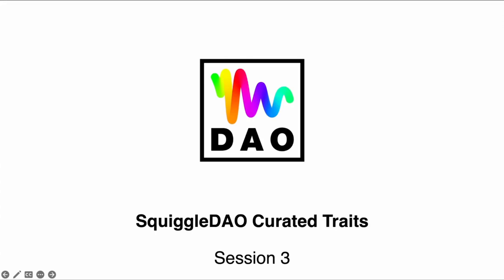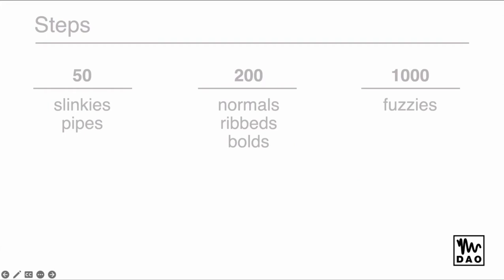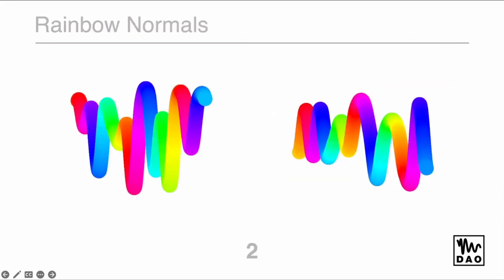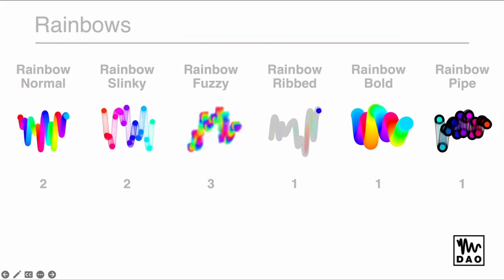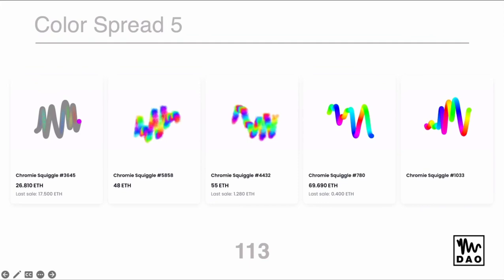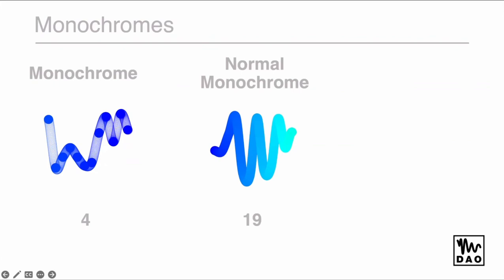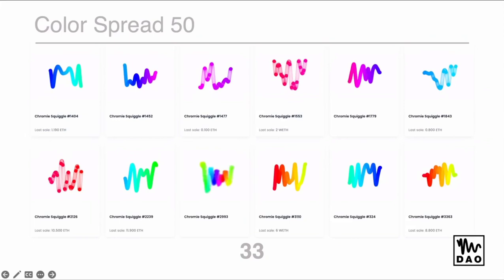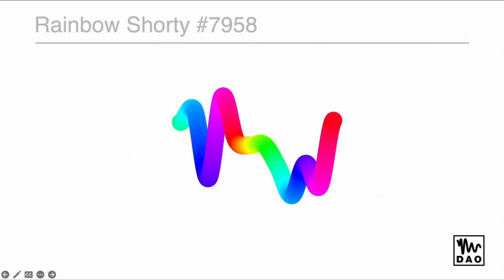SquiggleDAO Curated Traits #3: Rainbows and Monochromes